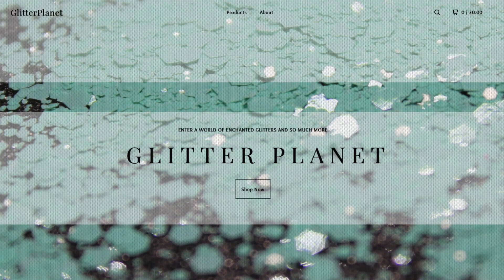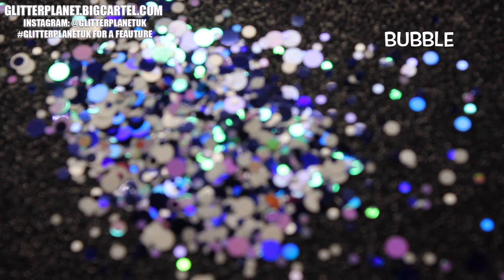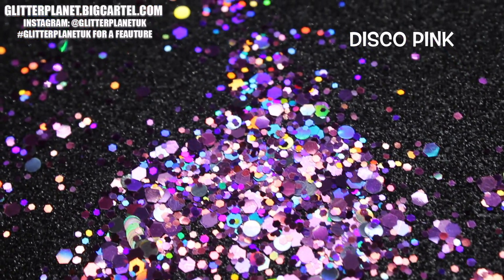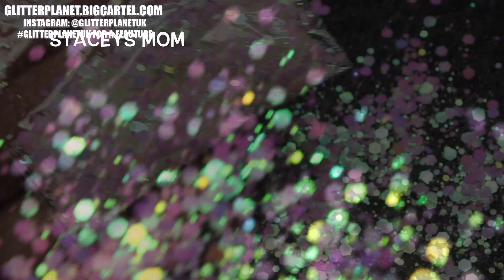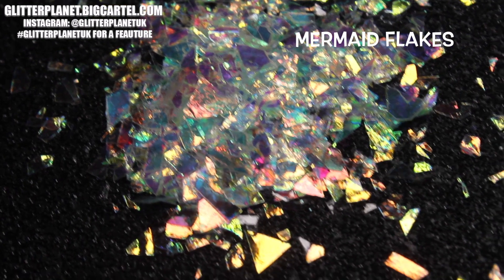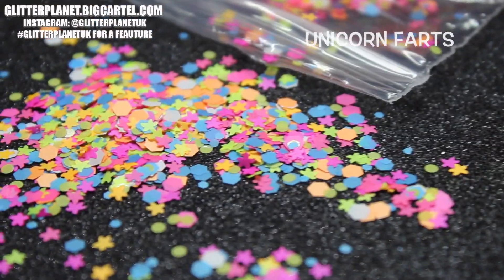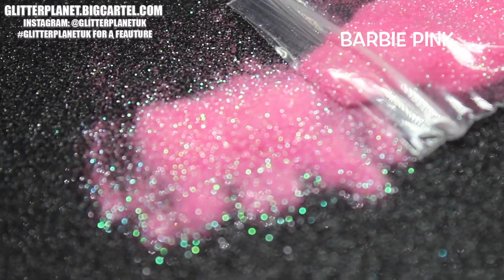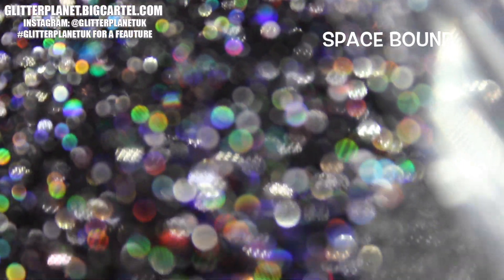GLITTER PLANET SHOP IS NOW OPEN | NAIL ART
GLITTER PLANET

We offer worldwide shipping guys. I am so excited!!